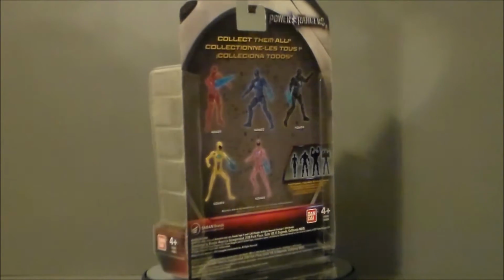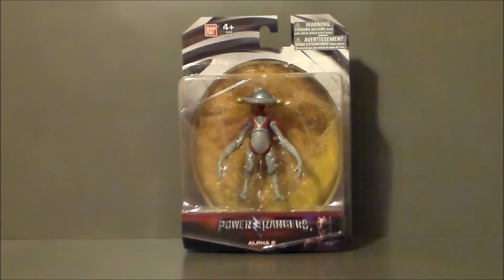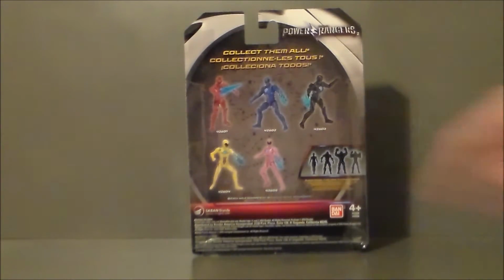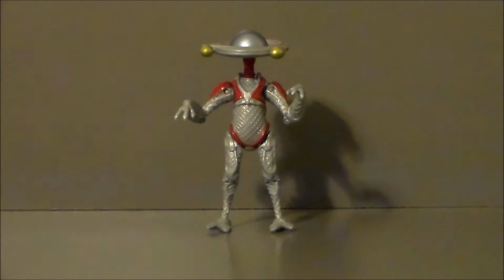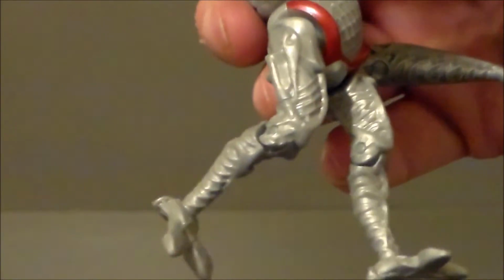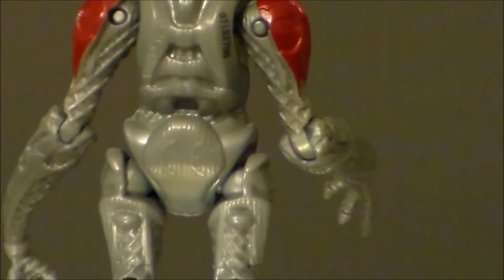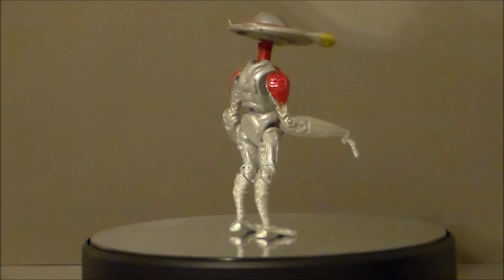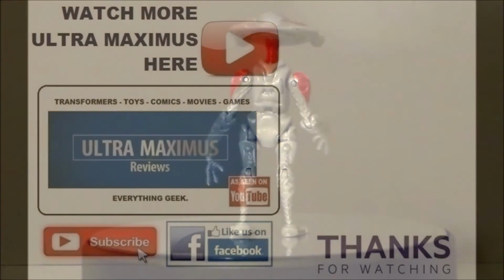Alpha 5 Power Rangers (2017)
This is a review of Alpha 5 from the new Power Rangers movie (2017) by Bandai.